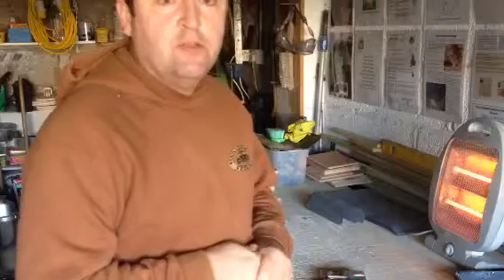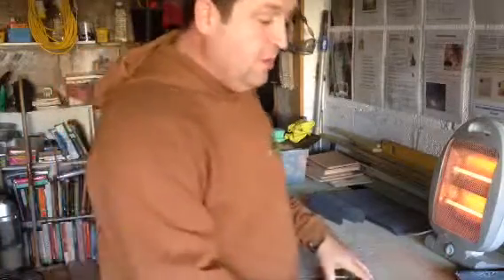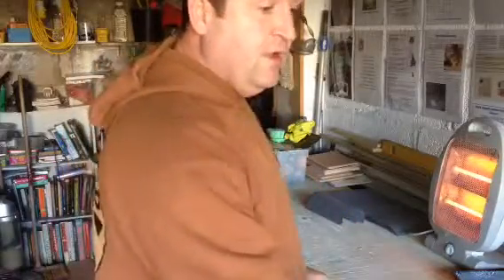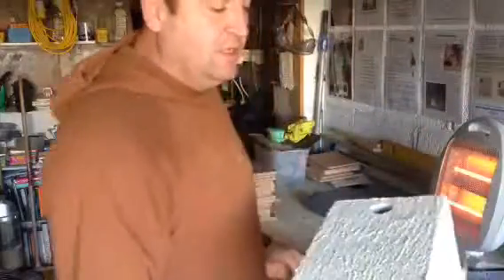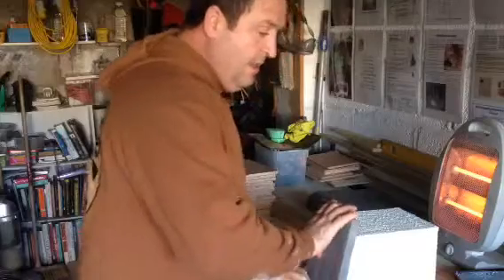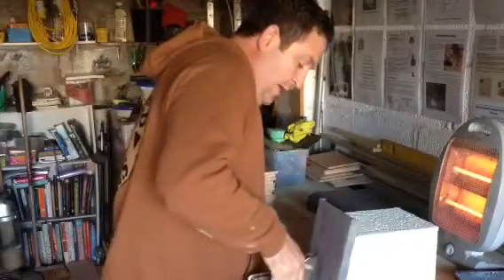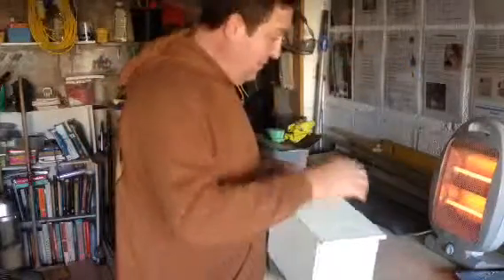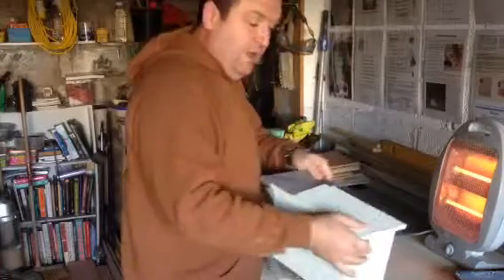Project Nestbox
Project Nestbox good morning